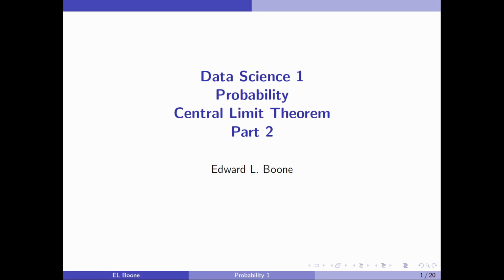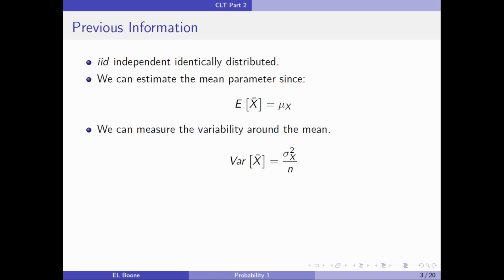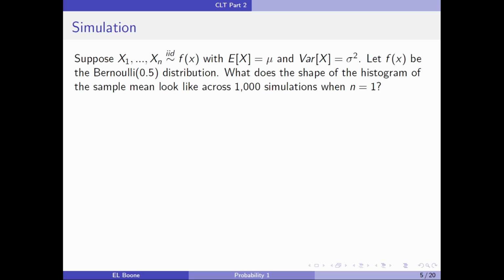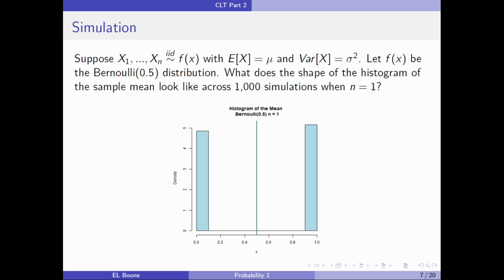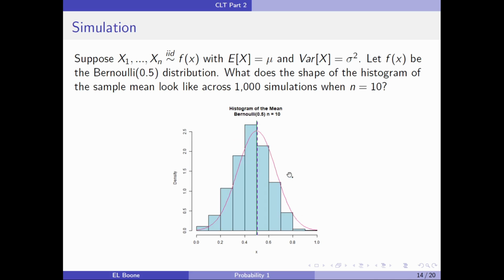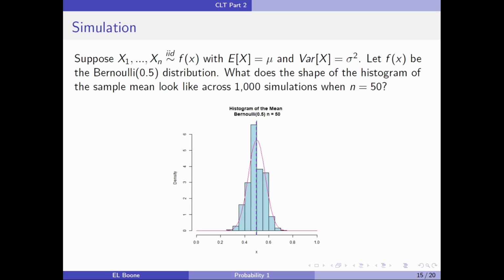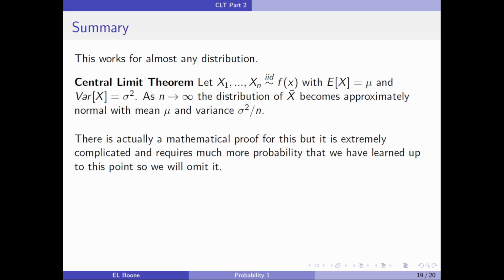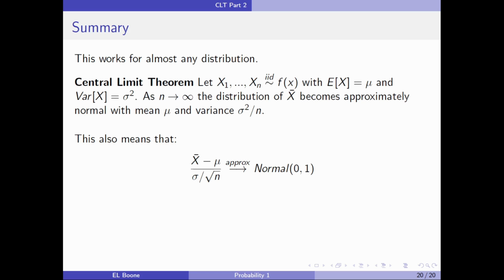Data Science 1 - Probability 56 - Central Limit Theorem Part 2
This video considers the Central Limit Theorem when the underlying population distribution is discrete.  A simulation is used to show the idea and the formal statement of the theorem is given at the end.